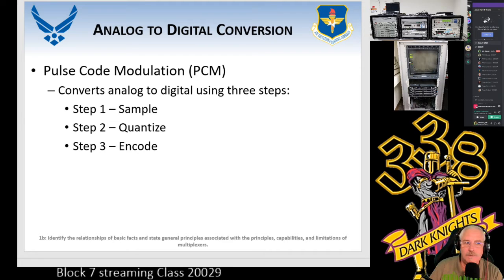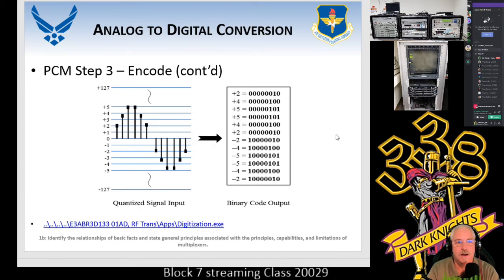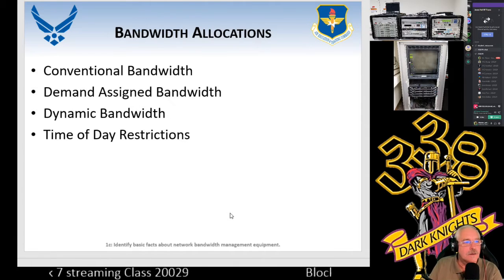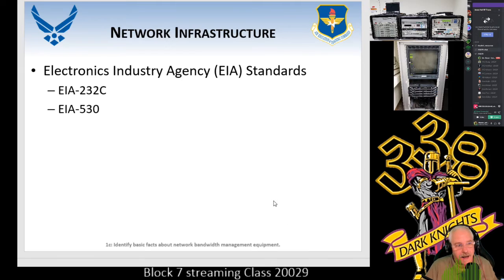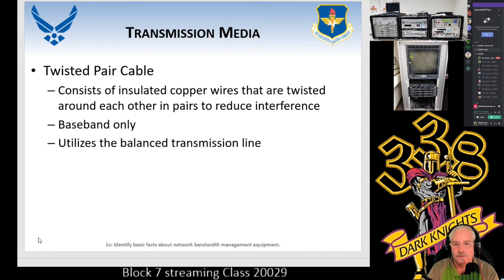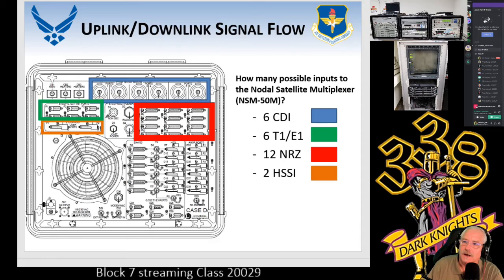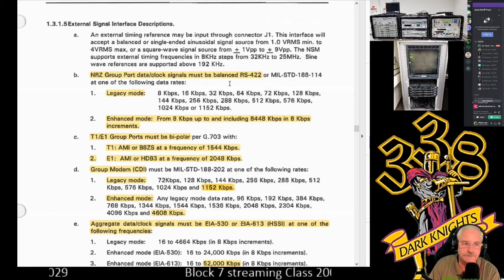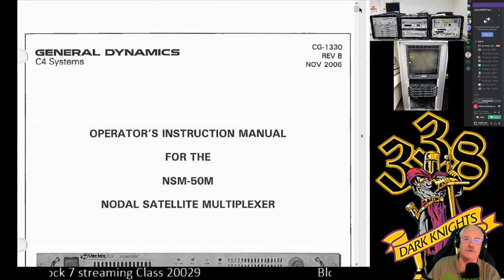Block 7 Class 20029 Afternoon Session 22 June 2020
Covered the rest of objective 1b and all of objectives 1c, 1d, and 2a.  Analog to Digital Conversion, Bandwidth Allocations, Network Infrastructure, Transmission Media, Carrier System Concepts, Hierarchy, Vertex Nodal Satellite Multiplexer (NSM), Basic BERTS Description, HST-3000 Operation